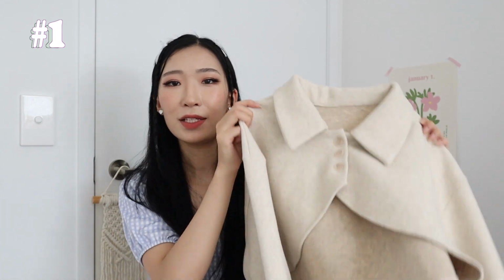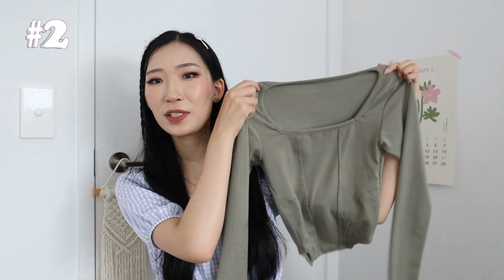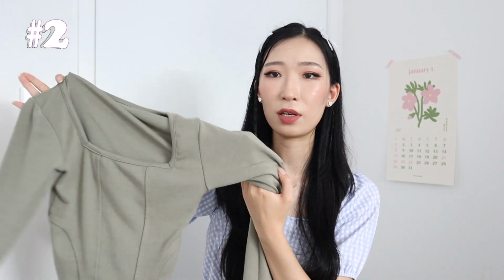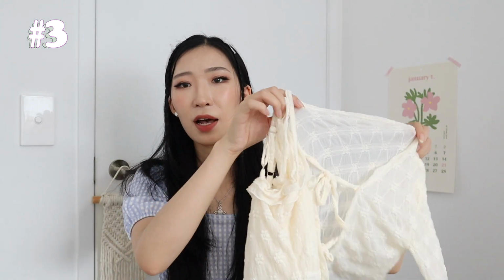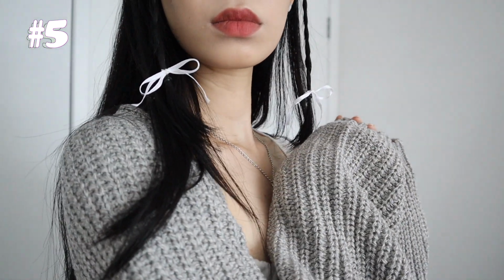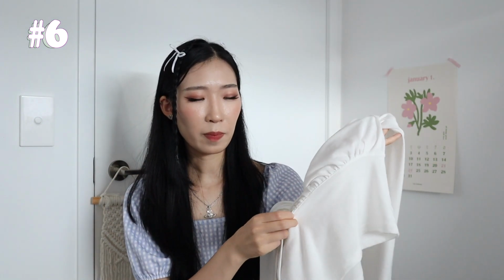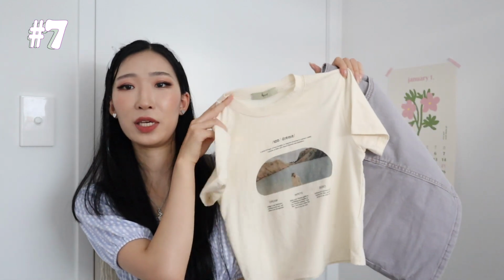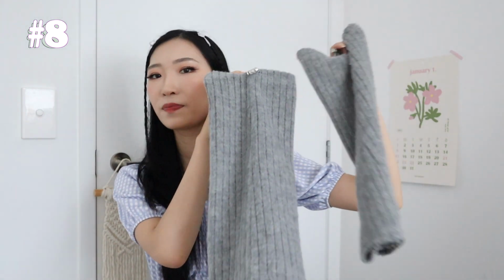KOREAN FASHION HAUL | LEWKIN 💘 (quality & affordable cute clothes ☁️)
🌱 CHAPTERS:

0:00 - INTRO
1:35 - HAUL
9:27 - OUTRO

hi 🦋

thank you for the love on my kfashion try-on review hauls - here's another one!
this one's extra special to me because it's a collab with one of my fav places to shop korean clothing right now, lewkin 💕
i HIGHLY recommend checking them out - they've got such a good, wide range and i looove that i don't have to only be in korea to be able to shop korean fashion (my wallet is quaking tho) 💸
lmk if u have any other questions in the comments!

love, becca 💜

✔ MY FITTING SIZE:

- Top: XS-S (UK/NZ 6)
- Bottom: XS-S (UK/NZ 6)
- Height: 171cm (5'7)

✨ LINKS:
(remember to check photos, measurements and reviews thoroughly before buying!)

1 ♥ Neck Button Bolero CD07
(Light Beige, S/M) - (P0000PAN_CC)

2 ♥ Square Neck Long Sleeve Top CD07
(Dark Green, S/M) - (P0000PAM_CC)

3 ♥ Flower Textured Sleeveless Top and Cardigan Set BU11
(Cream, S) - (2098519_BS)

4 ♥ Lake Print Crop Top BU15
(Light Beige, S) - (2098553_BS)

5 ♥ Knit Bolero Shrug C2001
(Gray, S/M) - (P0000JIO_CC)

6 ♥ Strap Crop Long Sleeve CS29
(White, S) - (P0000NTO_CC)

7 ♥ Mini Skort CM11
(Gray/S) - (P0000JXM_CC)

8 ♥ Soft Knit Leg Warmer CN01
(Gray, S/M) - (P0000OJO_CC)

SINGING YOUTUBE: ​⁠@beccakimbeccasings